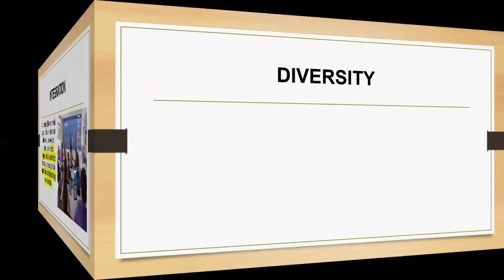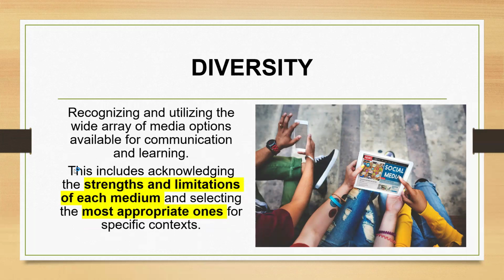WHAT IS MULTIMEDIA LITERACY?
This recorded lecture defines multimedia literacy as a concept in the context of English language teaching.